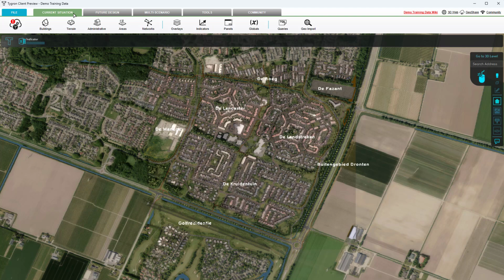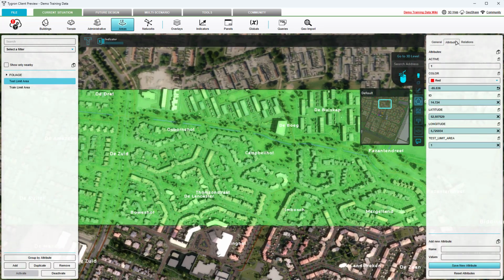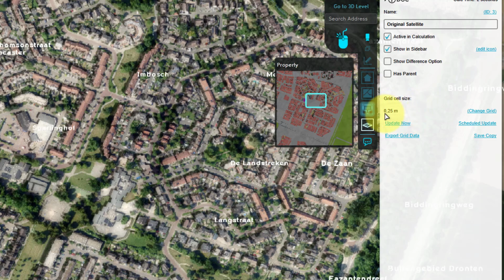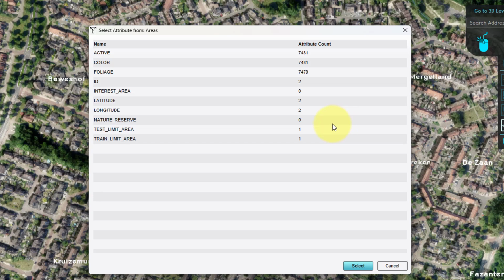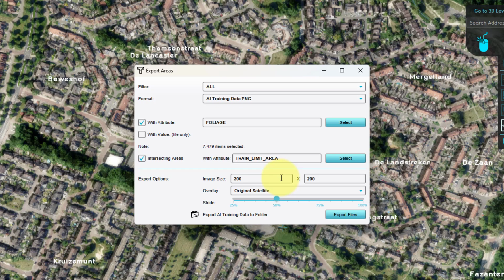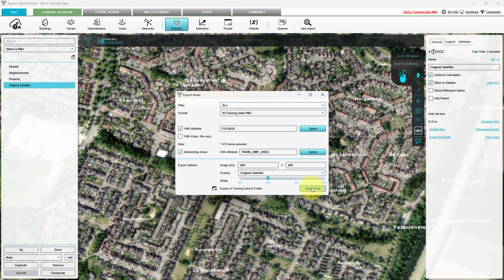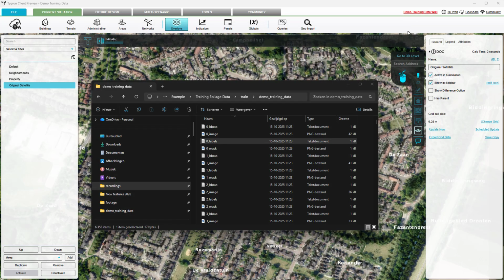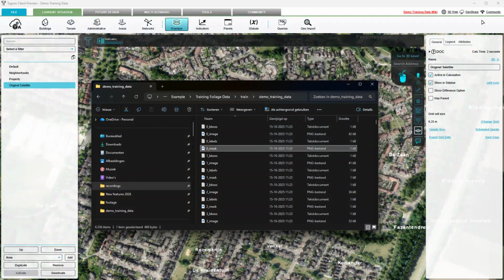How to export train and test data from the Tygron Platform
Project: Any project that contains shapes of foliage.